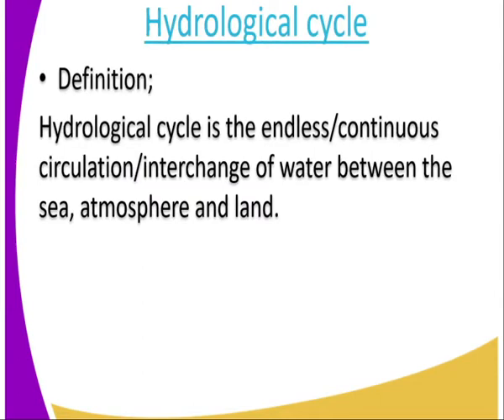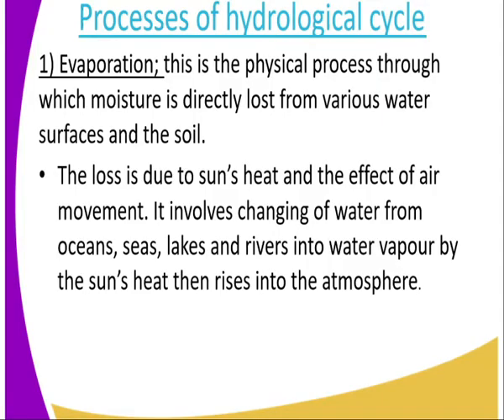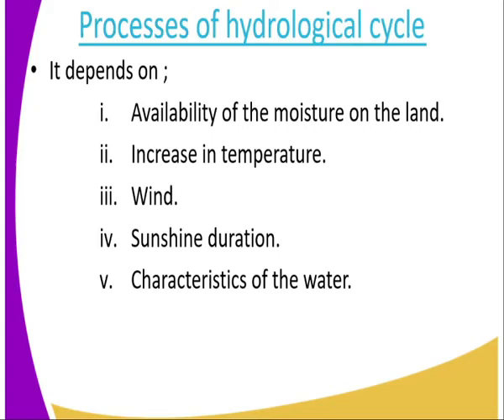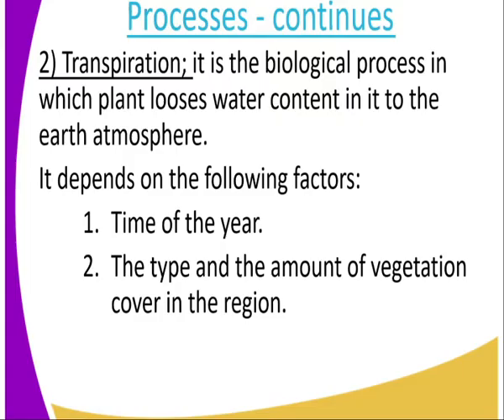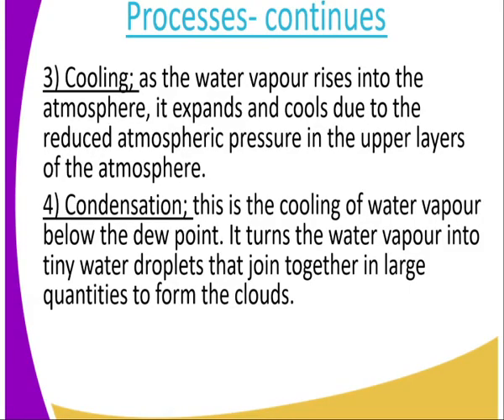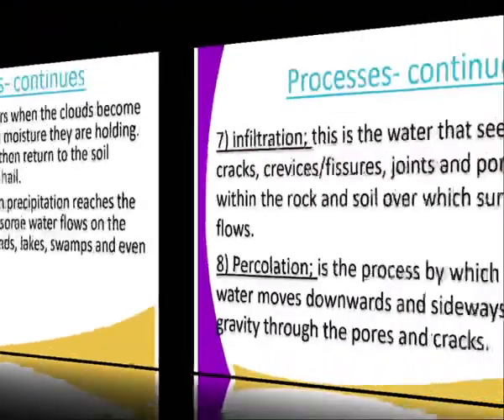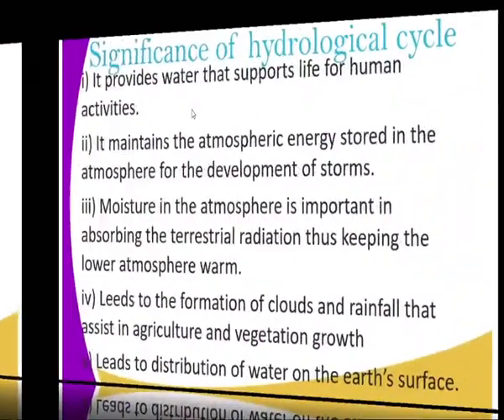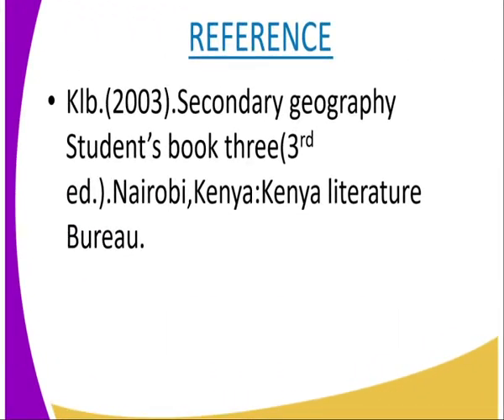Geography form 3 lesson 14 hydrological cycle